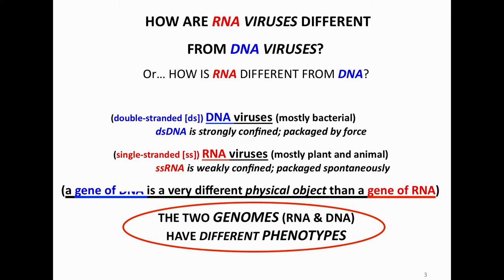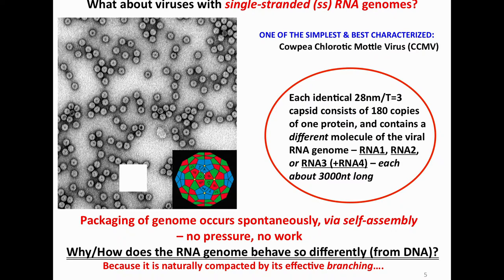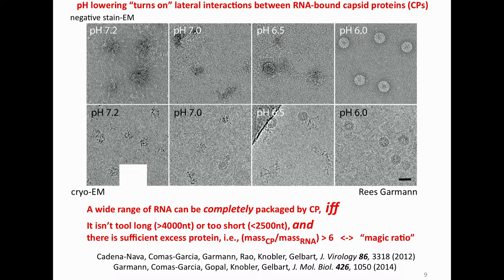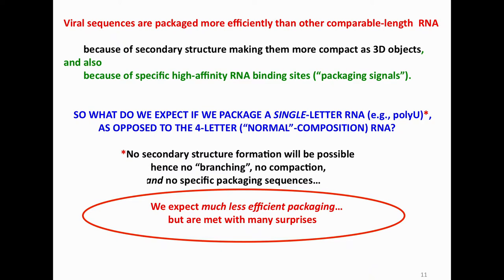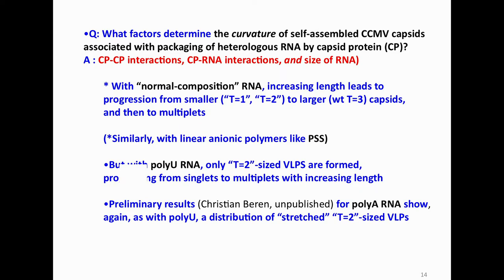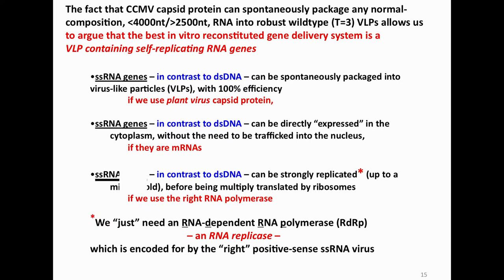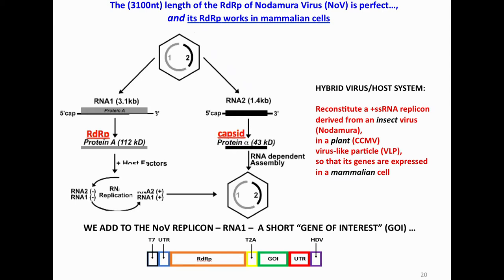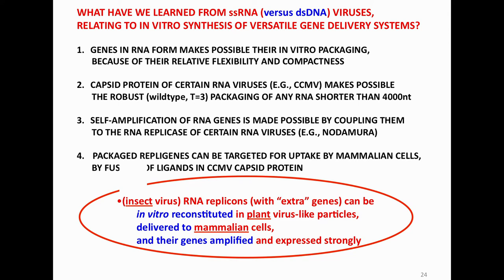In Vitro Reconstitution of Virus-Like Particles for the Delivery of Self-Replicating RNA Genes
Speaker: William GELBART (UCLA)
Workshop on Physical Virology | (smr 3134)
2017_07_18-09_40-smr3134